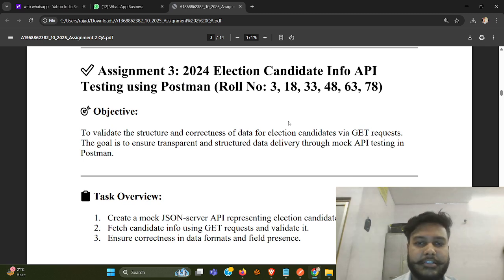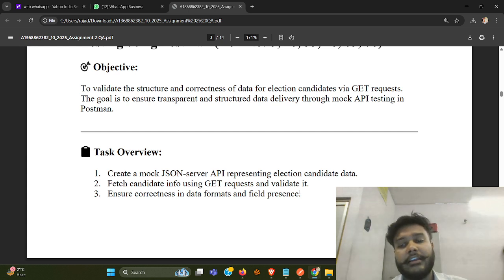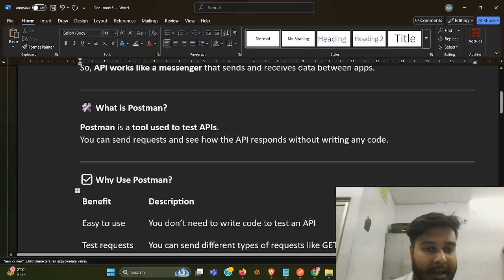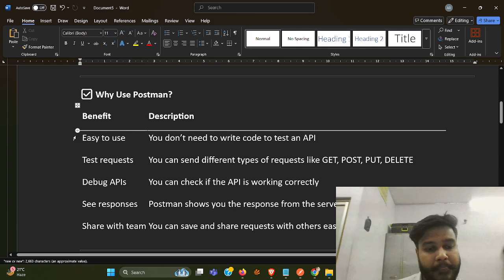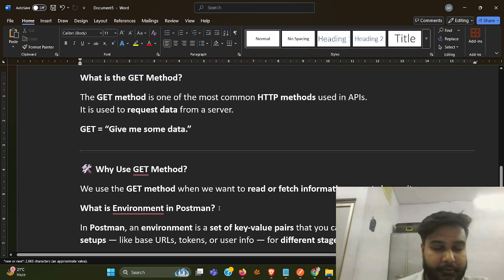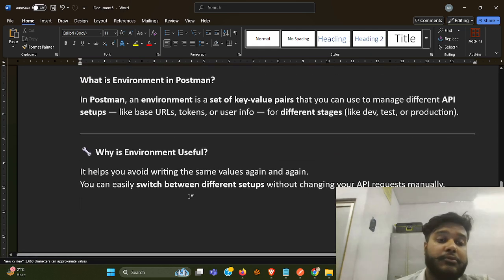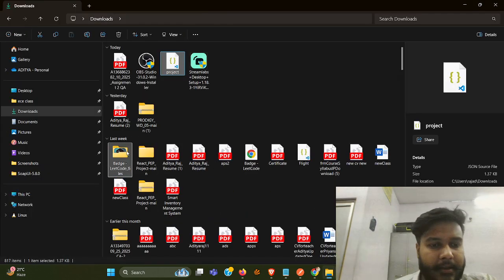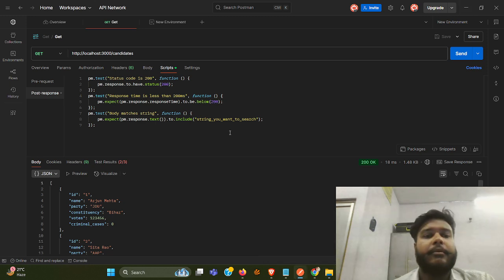How to use Get methods in Postman || Api testing || Software Testing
What is the GET method in API testing
✅ How to set up Postman for GET requests
✅ How to enter a URL and send a request
✅ How to view the API response (status code, body, time)
✅ Common use cases of GET requests in software testing
✅ Best practices for testing APIs using GET